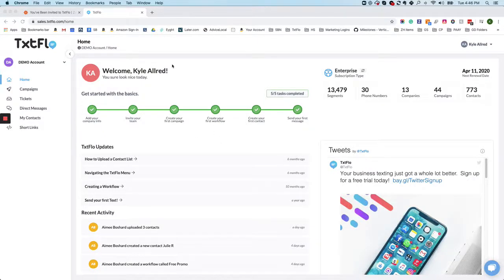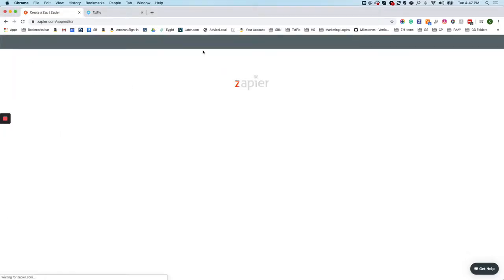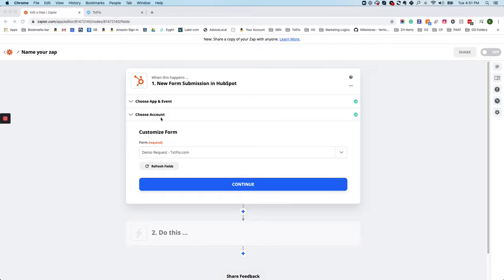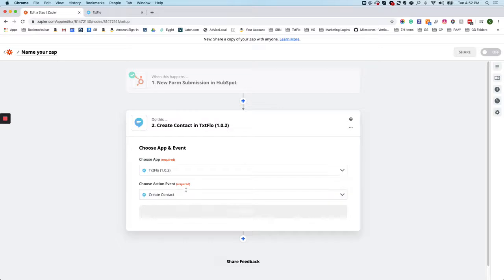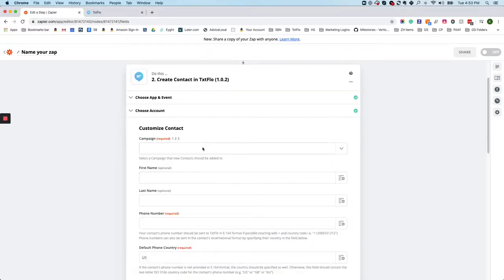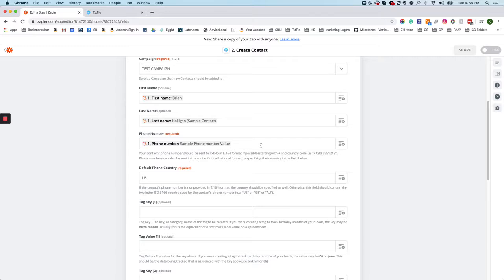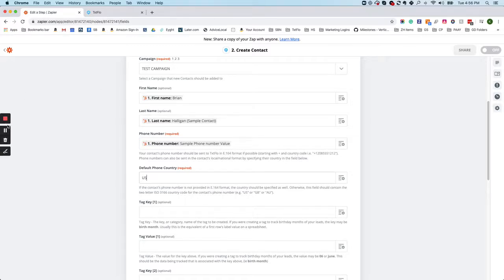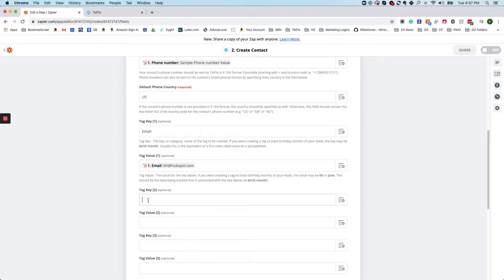TxtFlo Zapier Setup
In this video I'll walk you through the Zapier Setup with TxtFlo. Please contact your account manager to get the invite to our Zapier app if you do not have it.